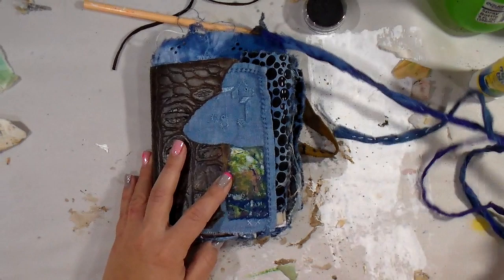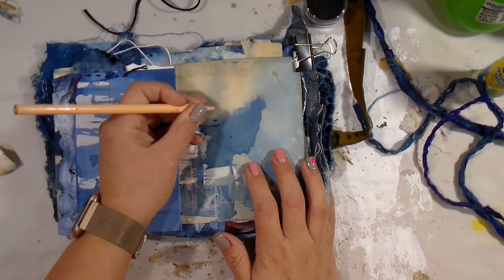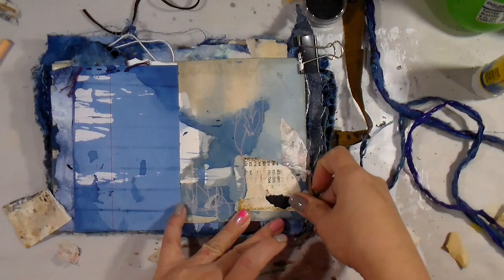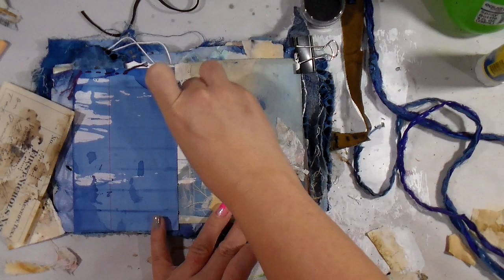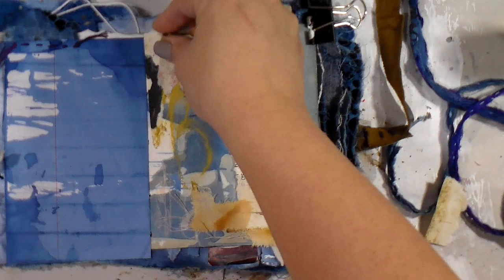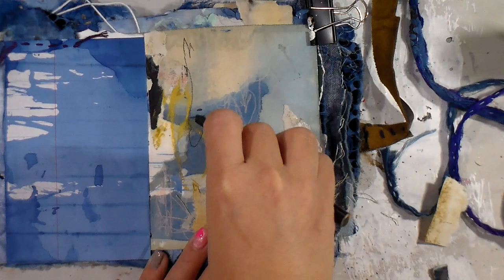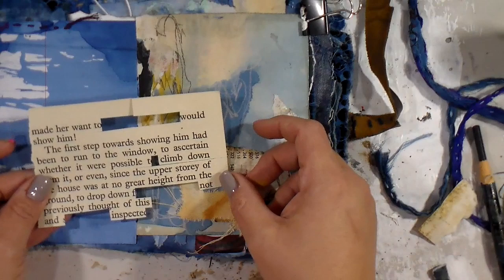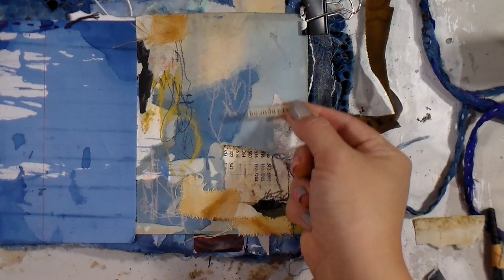Easy Journal Page